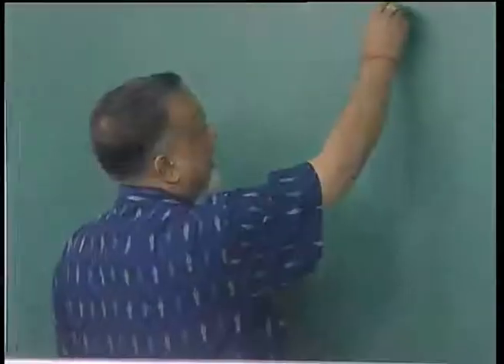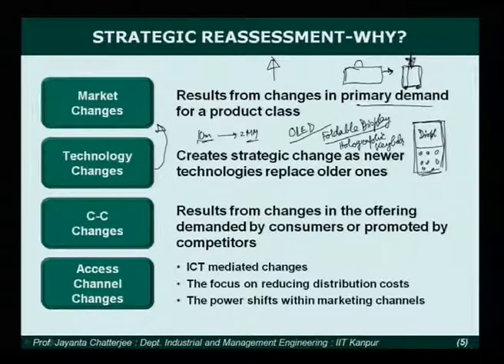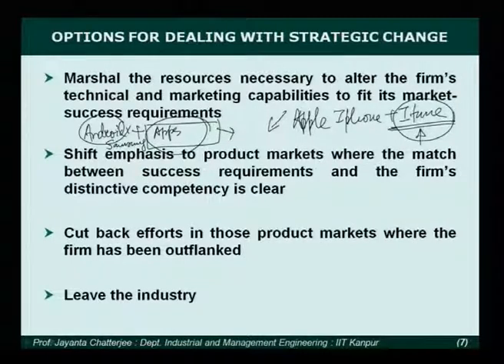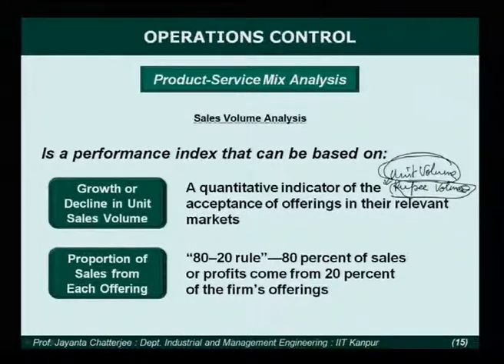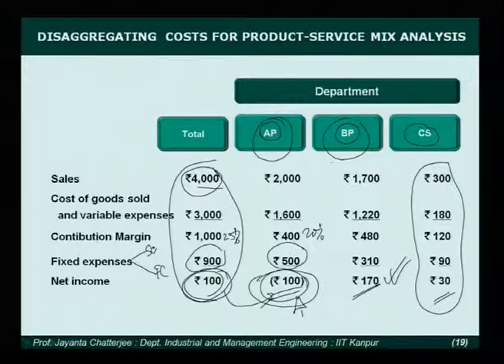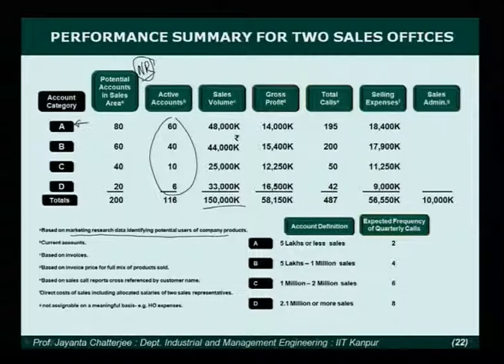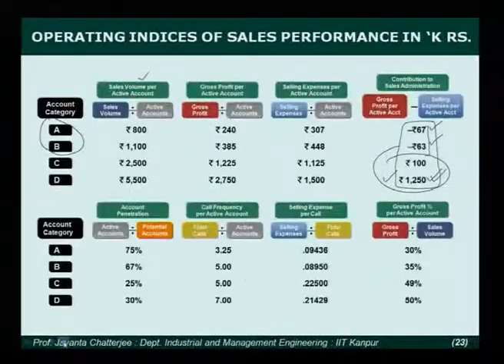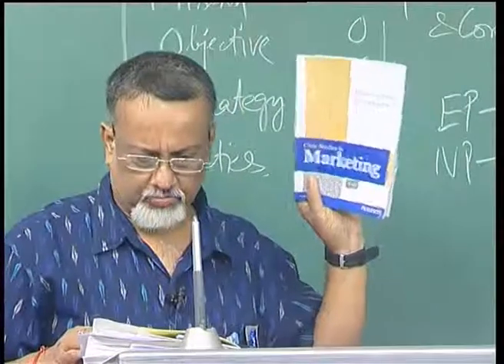Mod-01 Lec-34 Strategic Marketing-Lecture34